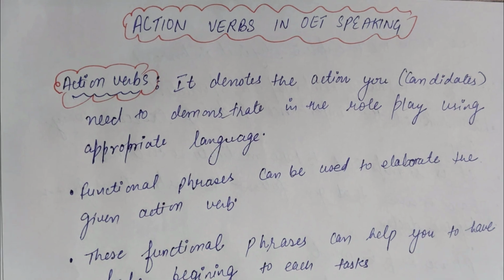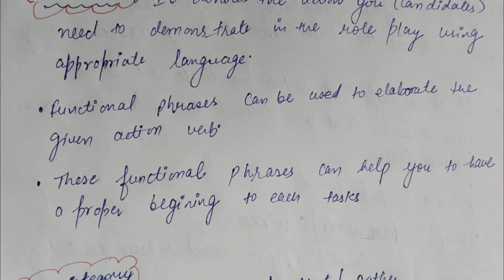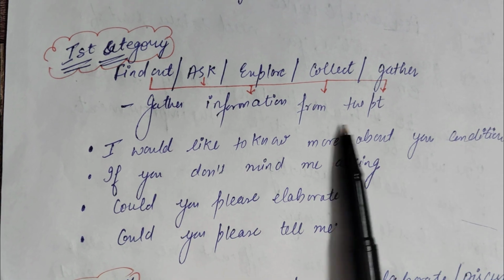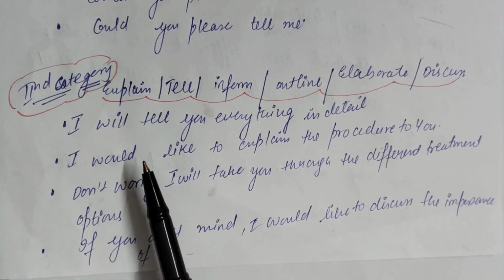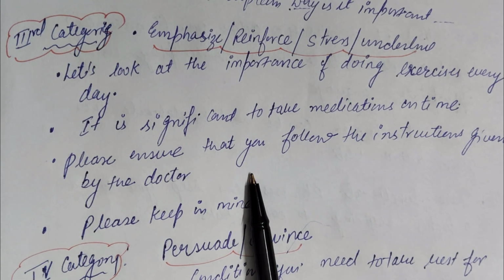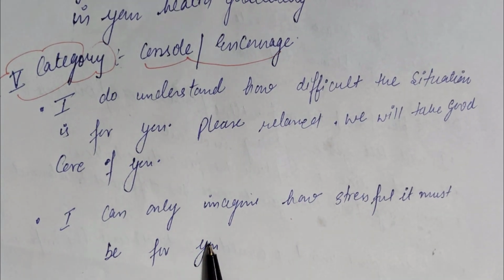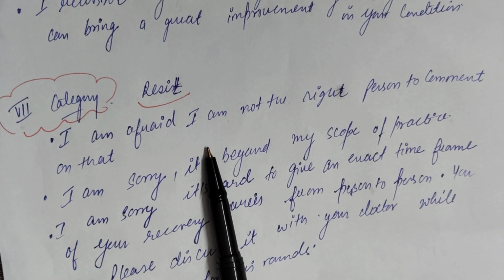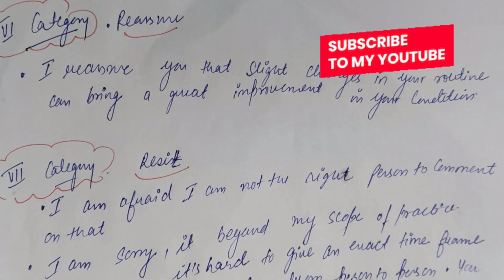OET speaking Action words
oet
speaking
action words